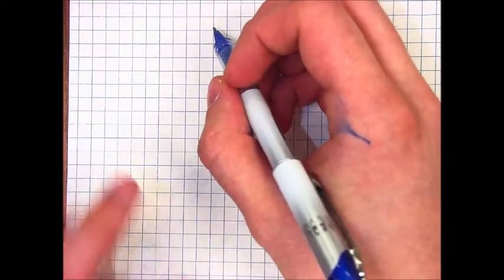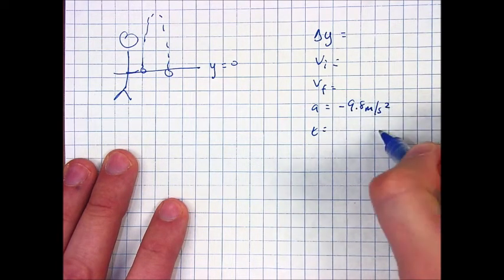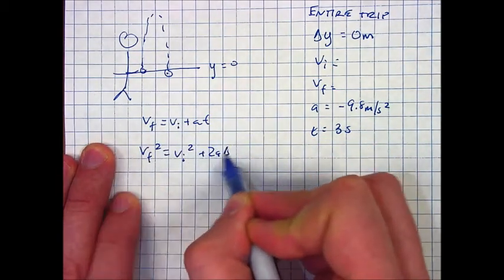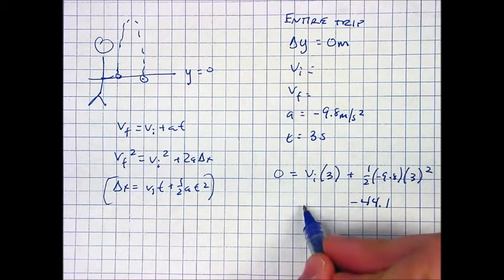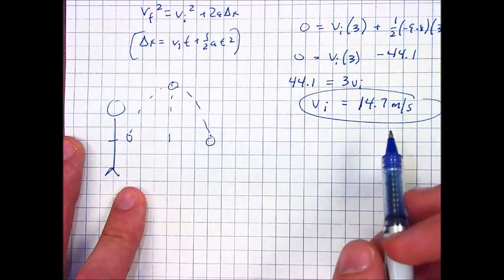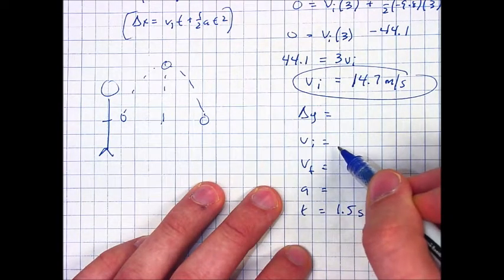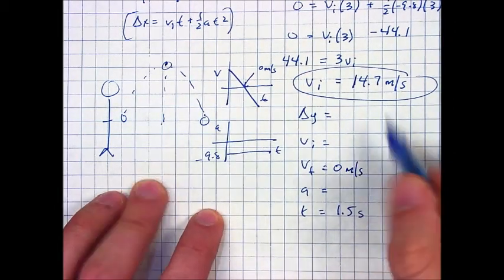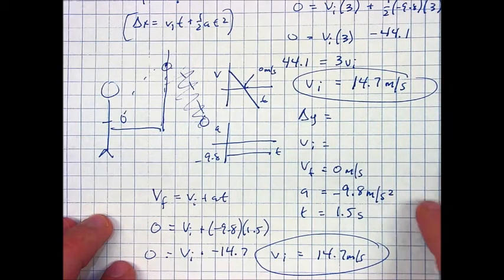Vertical Projectile Problem: Mr. Vitale and Markers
2. Mr. Vitale, in his infinite coolness, throws Expo markers into the air and catches them (sometimes). One time, he threw one and it was in the air for 3 seconds before it returned to his hand (the same y-position). How fast did he throw the marker initially?